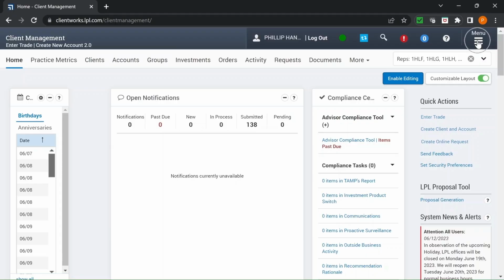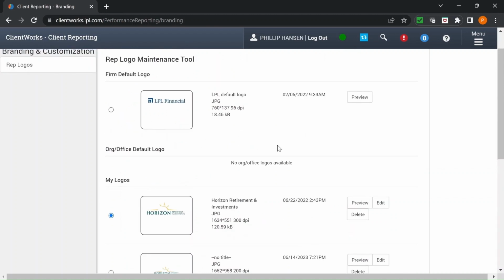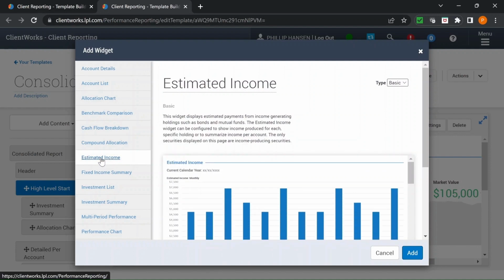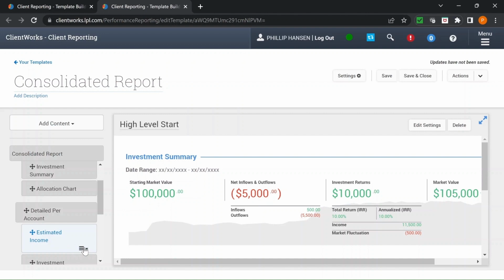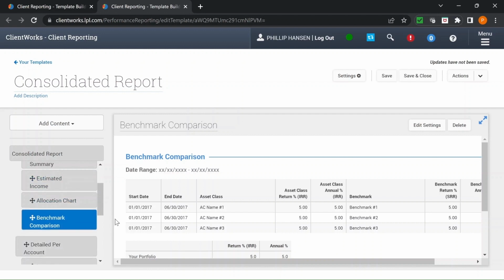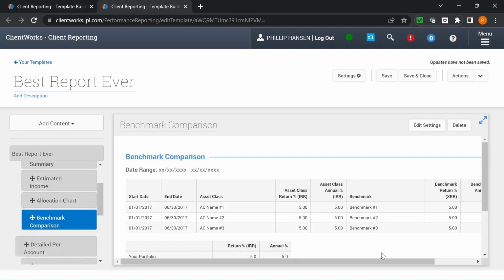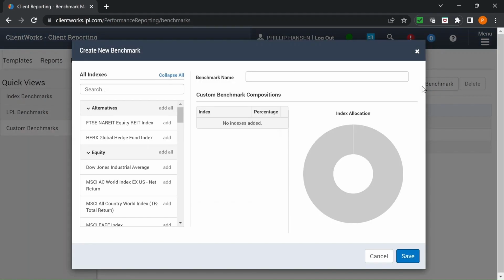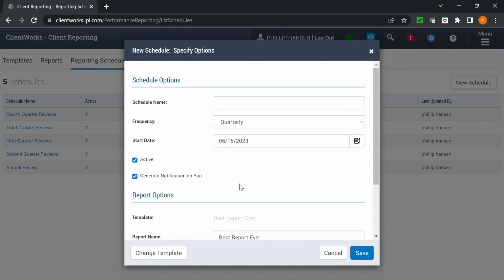Client Reporting Video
Demo on how to customize your client reports for account reviews.